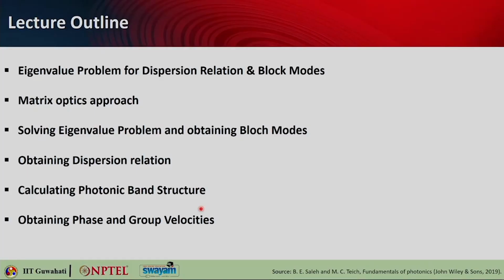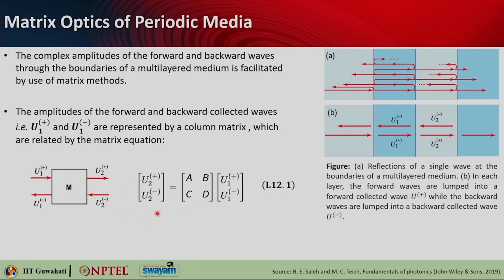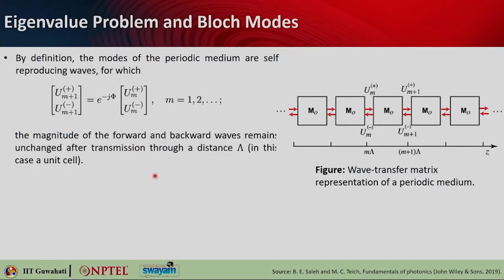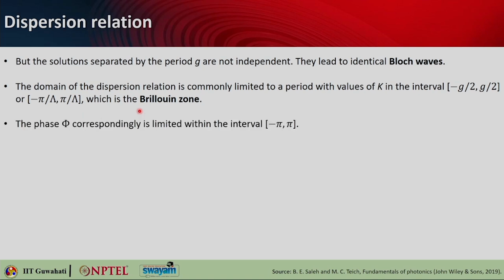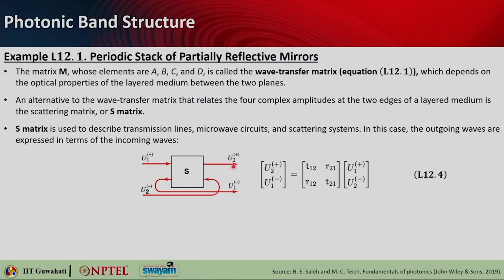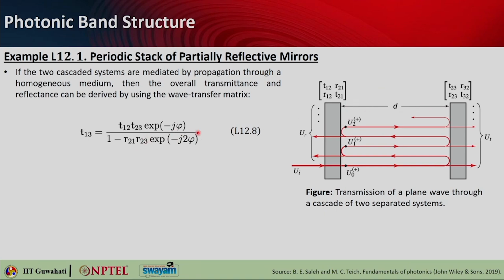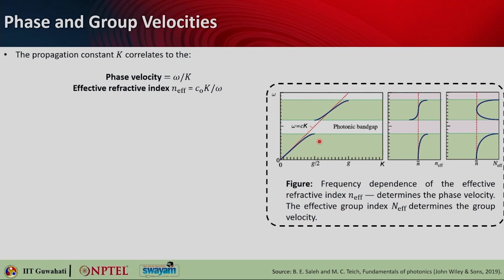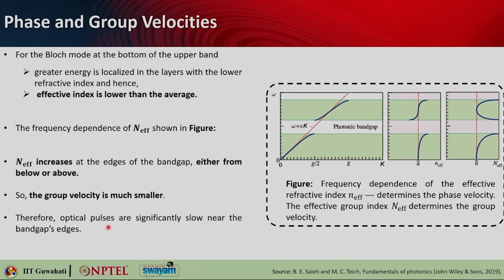Dispersion relation and photonic band structure